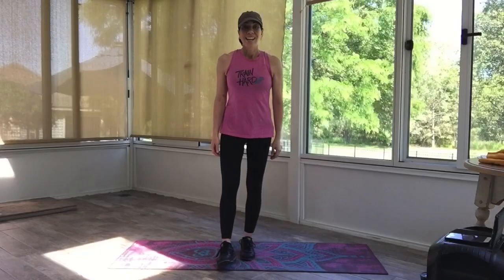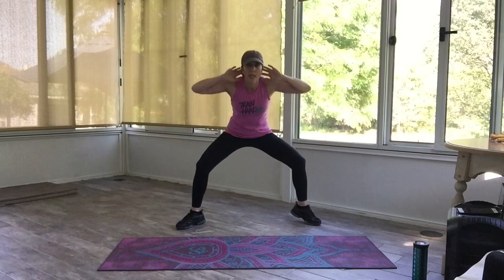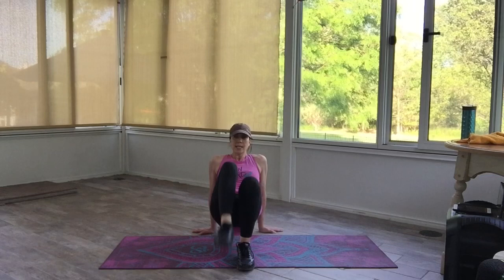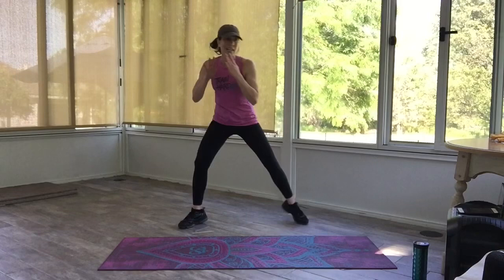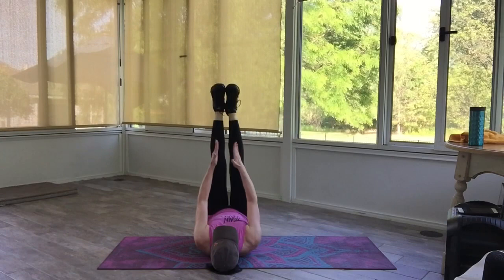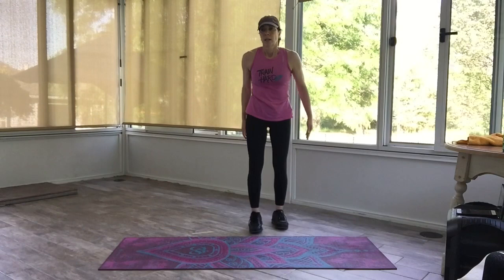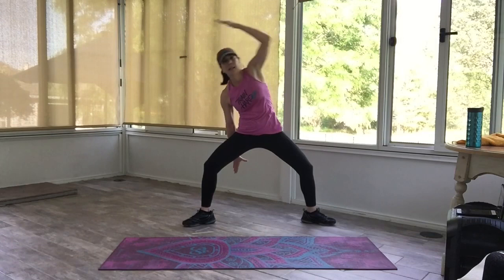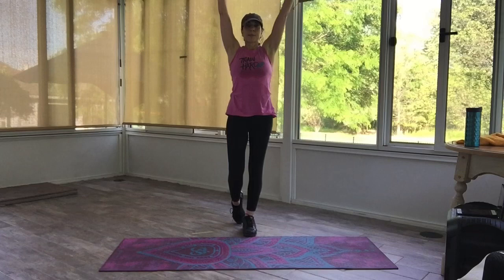Thigh Burner Workout PLUS Abs Finisher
This NO EQUIPMENT workout will target your inner and outer thighs using only your bodyweight.  We’ll also hit the core and fire up our obliques with a standing abs series at the end.  Get ready for a challenge!

EQUIPMENT NEEDED:  mat or large towel (optional)

As always, please listen to your body, modify as needed, and stay hydrated.